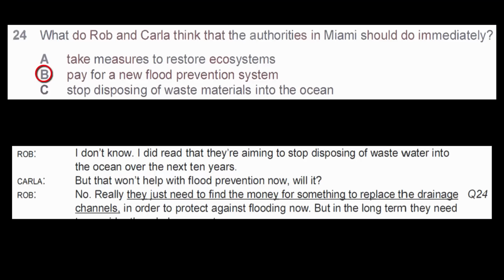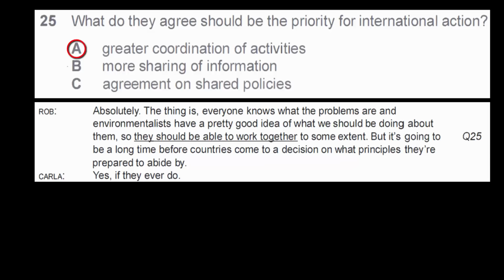Big News for All IELTS Test Takers || Asad Yaqub's 100% Perfect Solution for MCQs